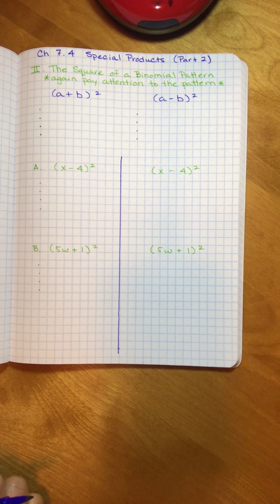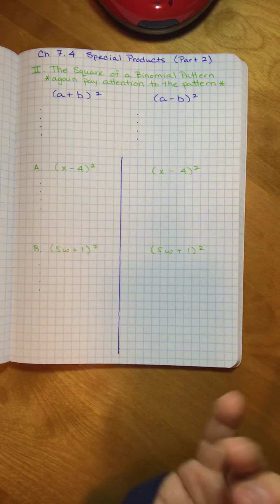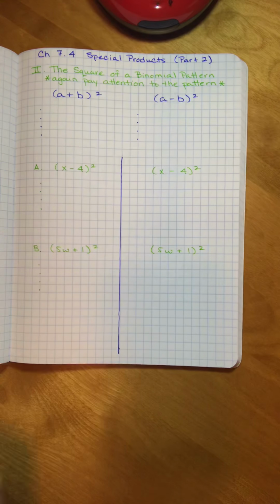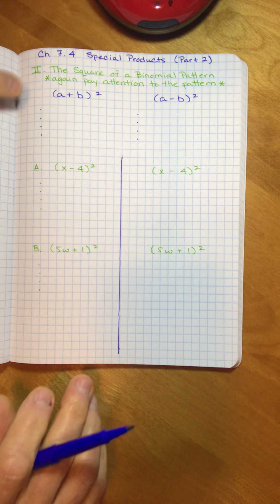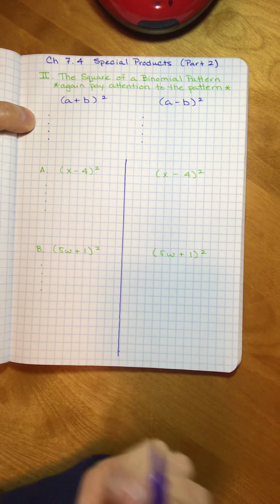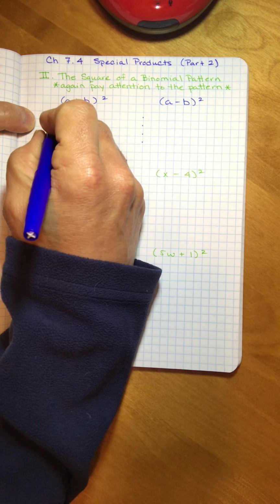Big Ideas Alg Ch 7.4 Special Products: Square of a Binomial Pattern (Part 2)